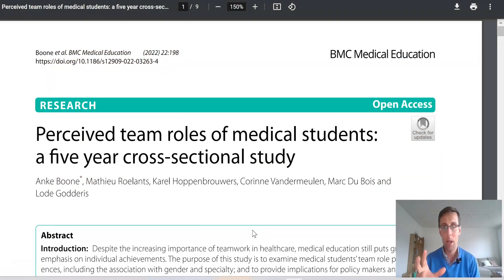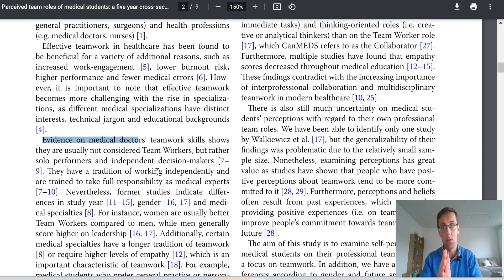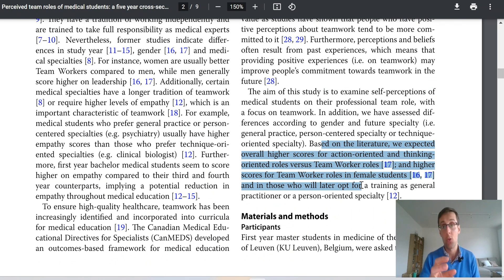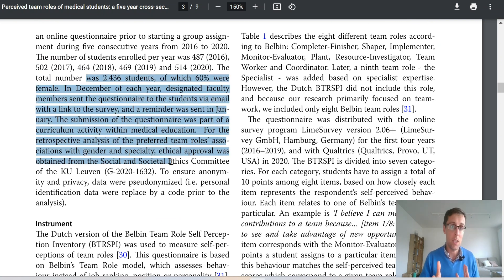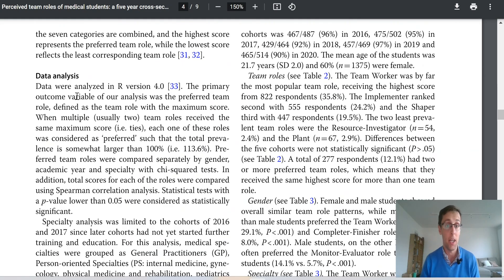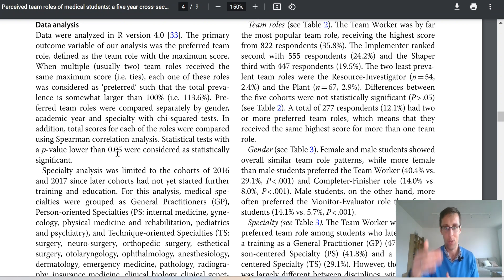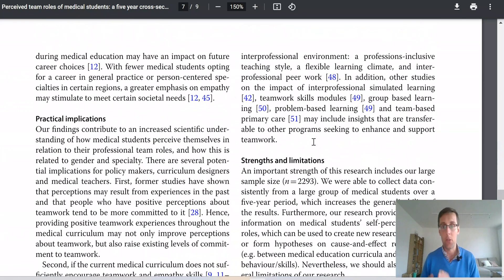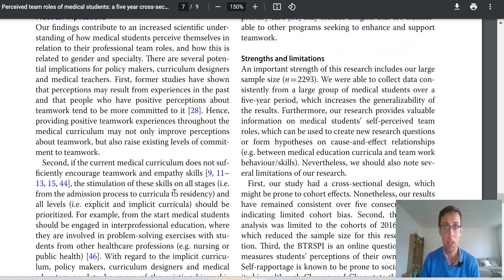Research Paper Example: Full Step-By-Step Tutorial